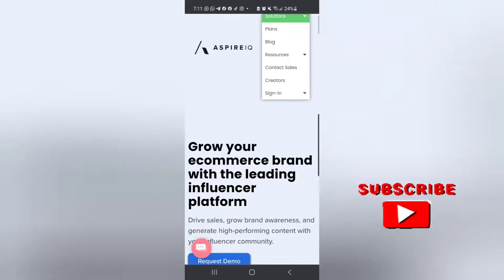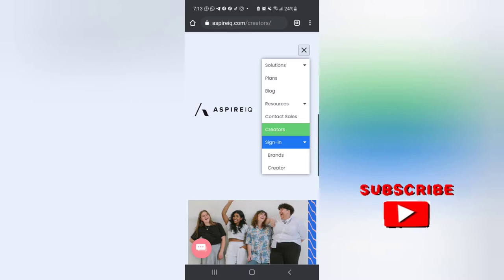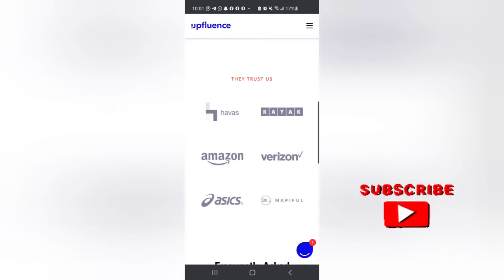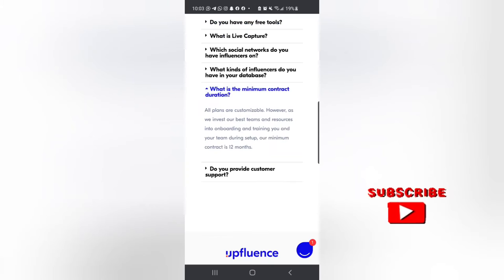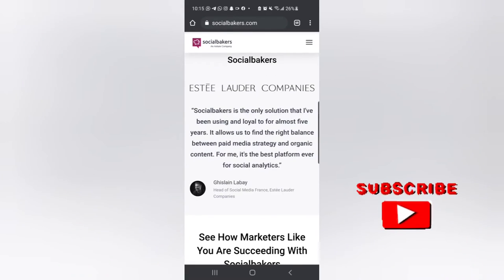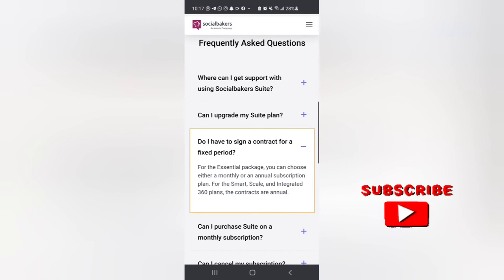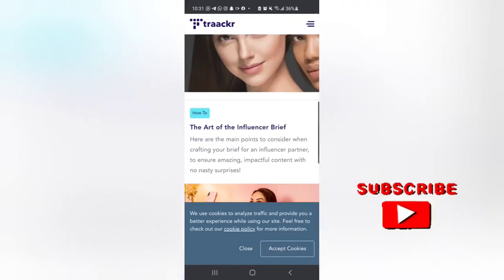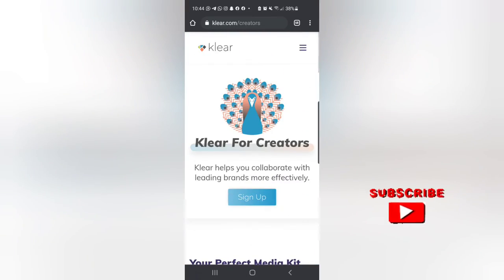7 Influencer Network You Must Know In 2021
In this video , you will find the 7 types of Influencers network you can join for easy collaborations with Brands

1. Aspire  IQ
2. Intellifluence
3. Upfluence
4. Socialbakers
5. Webfluential
6. Traackr
7. Klear

My name is Bunmi Asala, my passion is to give my knowledge to people. I Am Married to a supporting husband with 2 kids living in Regina, Canada. I run this channel with openness and sincerity from my experiences. This channel is about Lifestyles, Canada Guide, and digital marketing.

thanks

Hi,

I'm inviting you to join Intellifluence with me and get paid to do influencer reviews. If you sign up and fill out your profile, I can make a little bit of money by recruiting you; you can do this too once you're in!

so I can get credit for recruiting you.

Thanks!

I use this for my videos 8" Selfie Ring Light with Tripod Stand & Cell Phone Holder for Live Stream/Makeup, UBeesize Mini Led Camera Ringlight for YouTube Video/Photography Compatible with iPhone Xs Max XR Android (Upgraded)
Tubebuddy manages my channel: To download the tube buddy app and upgrade

 Phone Name: Galaxy S10